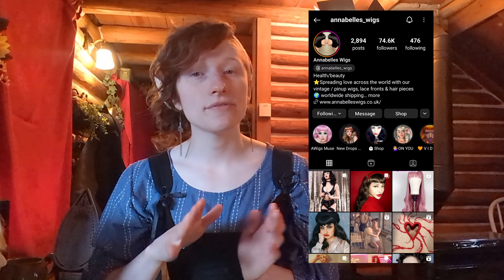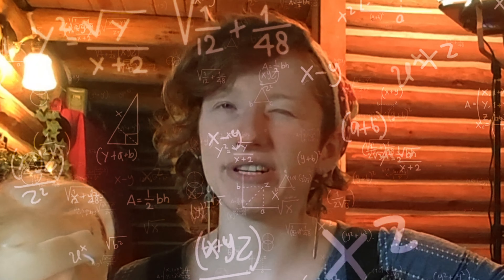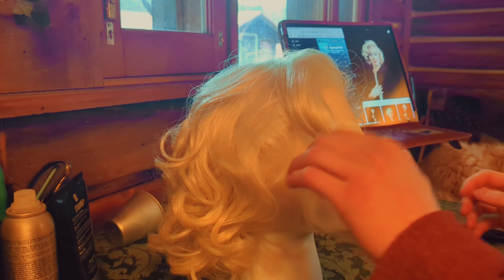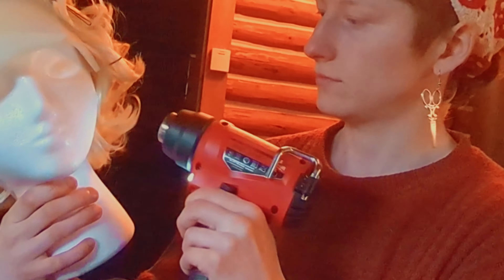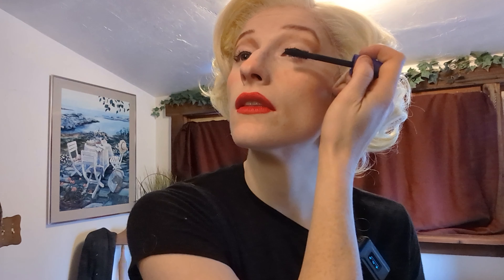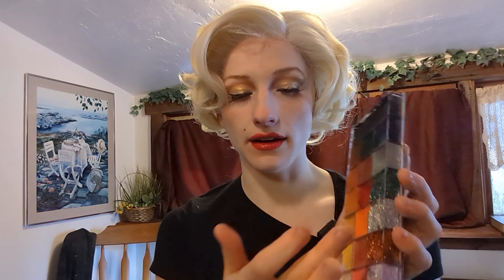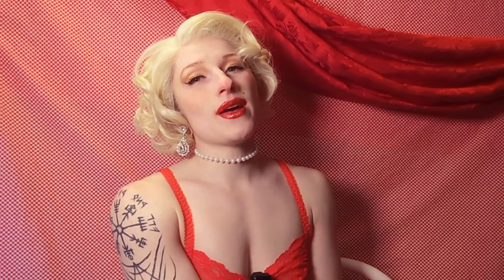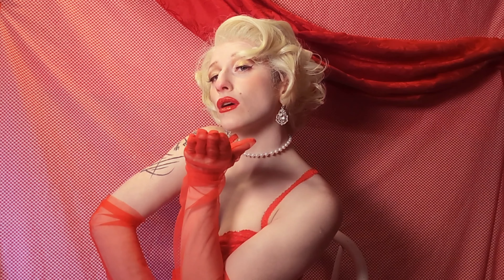I gave myself a ✨Vintage Makeover✨ for Valentine's Day 💋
Hellooooo Doodlers!!

This week's video is in collaboration with Annabelle's Wigs. I'm the absolute worst at makeup so do forgive the disorganization that is my style of GRWM 💕

Thank you all for being here, I hope you enjoy this quick little video!

Chapters:
0:00 Intro
2:53 Styling The Wig
3:53 Makeup Time
6:44 The Reveal
7:14 Wrap Up & Annabelle's Wigs

111 N 7th ST Coeur dAlene, ID 83814
Unit # 141